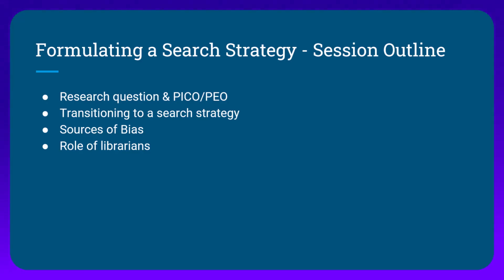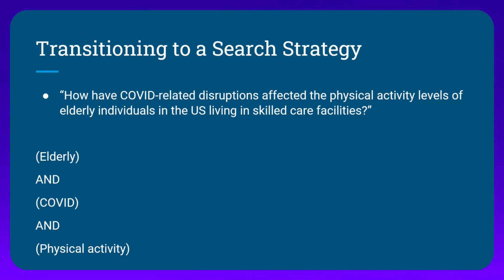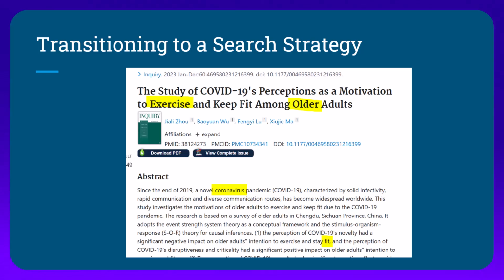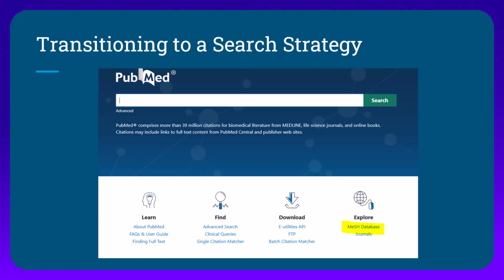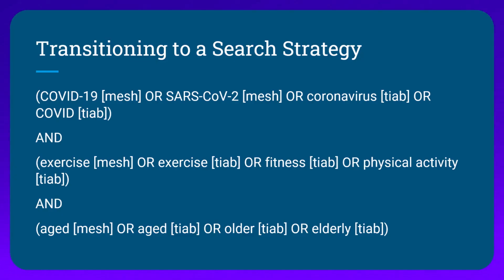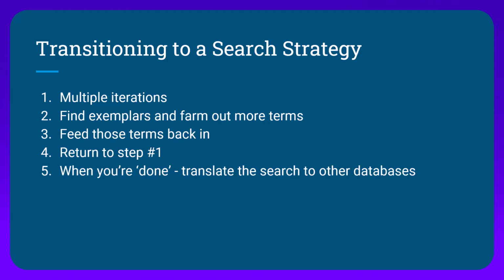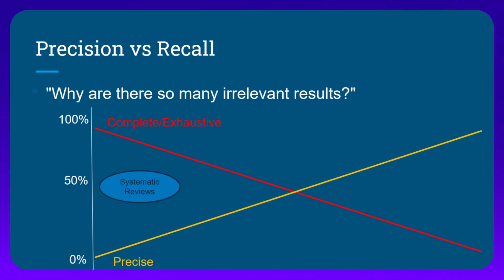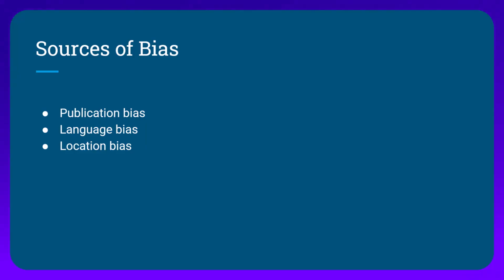2026 Systematic Review Seminar Series Session 4